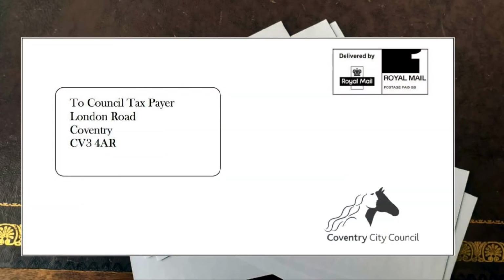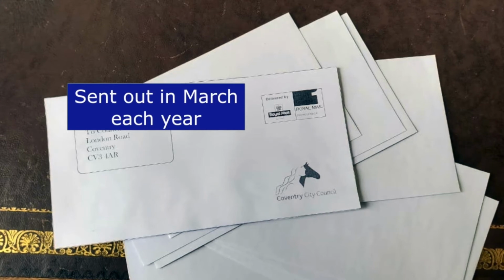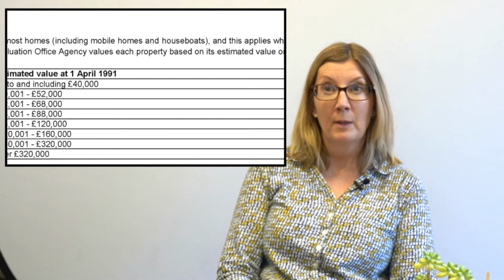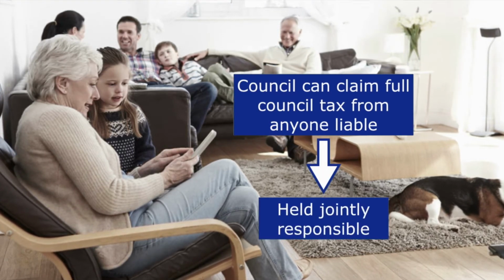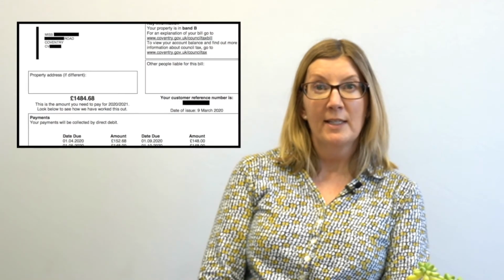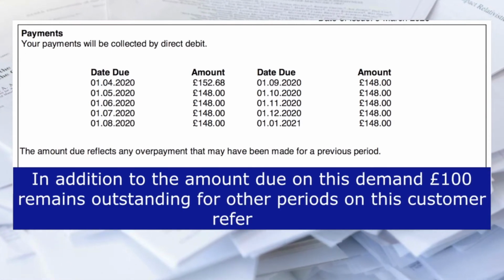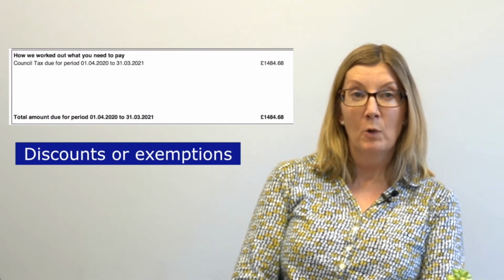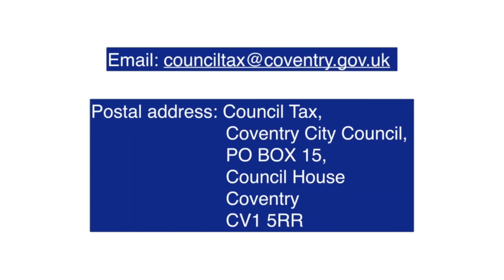Let's Talk About Council Tax: Liability and Understanding the Bill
Refer the timestamps below for specific section of the video:
2:02 Understanding the column ‘Key information’
2:40 Understanding the column ‘Other people liable for the bill’
4:18 Understanding 'Your customer reference number'
4:35 Understanding the Payment section

If you have any issues with your council tax, you may contact Coventry City Council